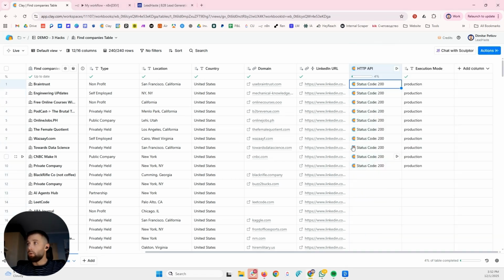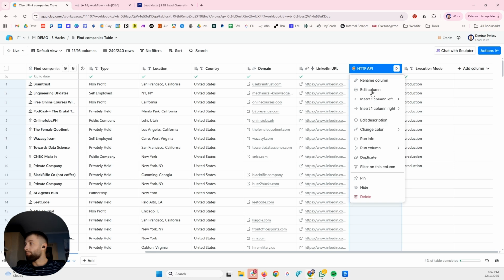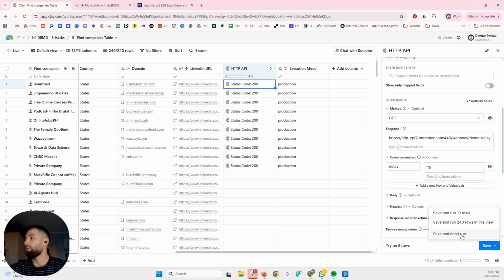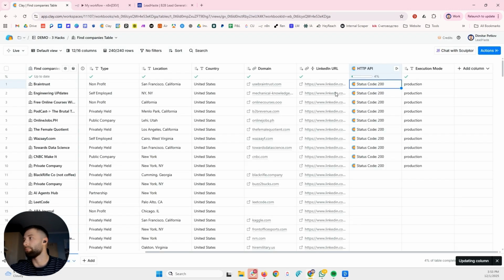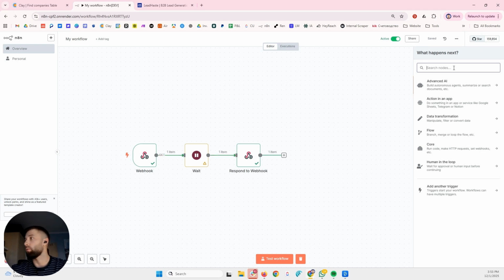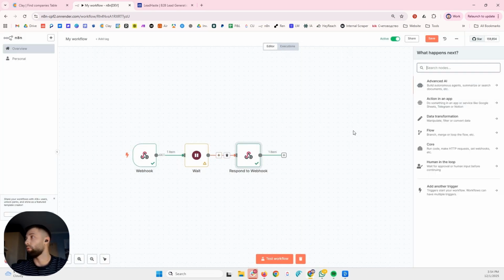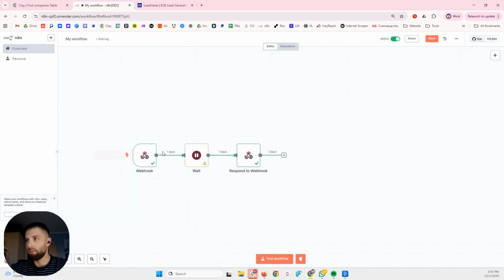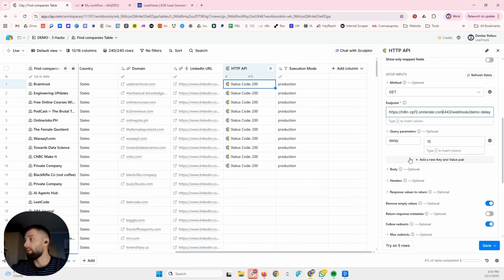Clay Hacks 101: Adding Delays Between Column Runs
Running into errors when syncing your Clay tables to external tools? You aren't alone. In this quick Clay Hacks 101 tutorial, we explain why "speed" isn't always better and how to add a simple delay between column runs.

This 60-second trick is essential for avoiding rate limits and ensuring your data transfers (like HubSpot integrations) happen seamlessly without breaking your workflow.

🚀 WORK WITH US Ready to scale your outbound systems?